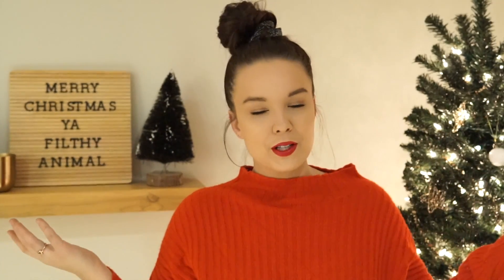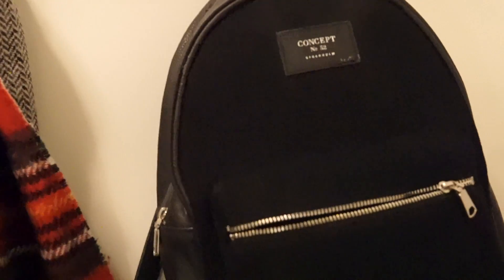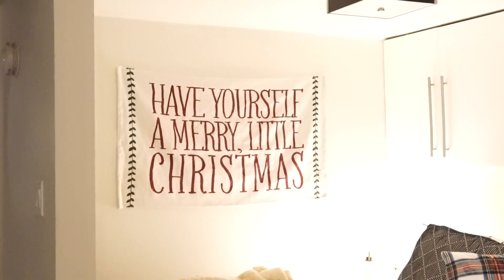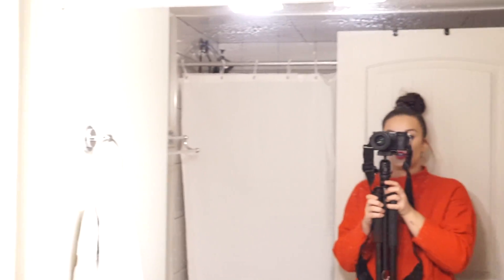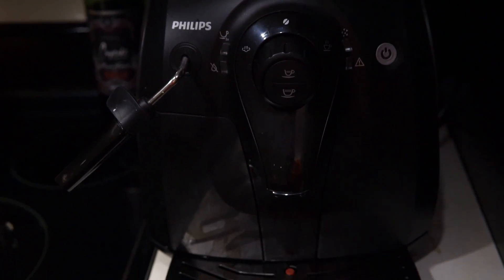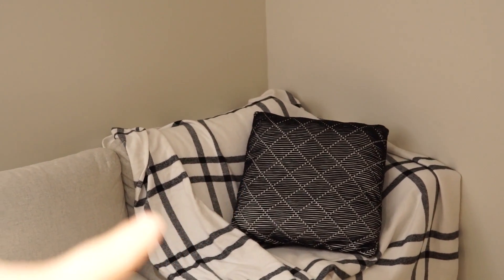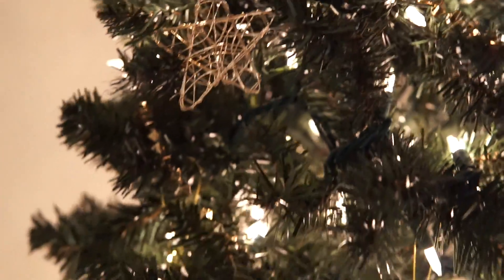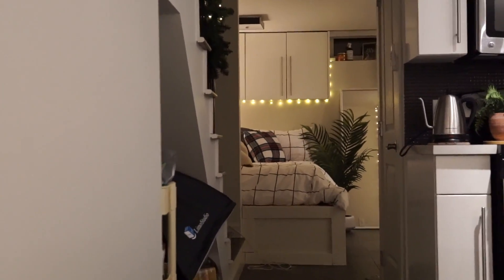STUDIO APARTMENT TOUR | Christmas Edition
Hello friends!

This is my 500 square foot studio apartment tour- Christmas edition! I do the tour as I usually would but I do have some Christmas decor set up as well.

I have three windows for those who are concerned, lol. I appreciate the concern! Fret not.

As always, thank you so so much for watching my channel. I apologize about the super weird thing the camera was doing on the clips I'm in where it's struggling to focus.

For reference I live in Manitoba, Canada!